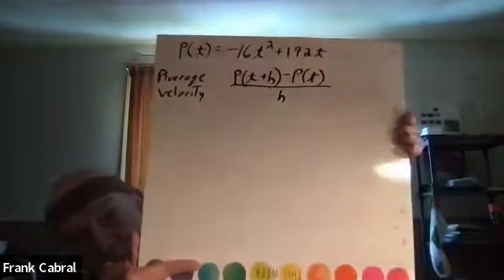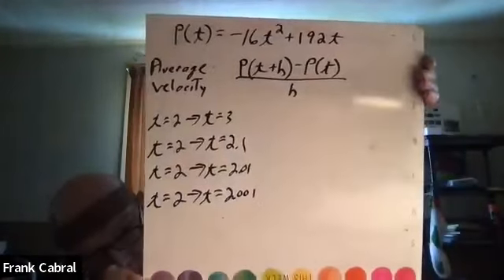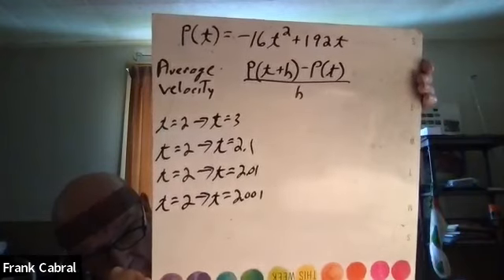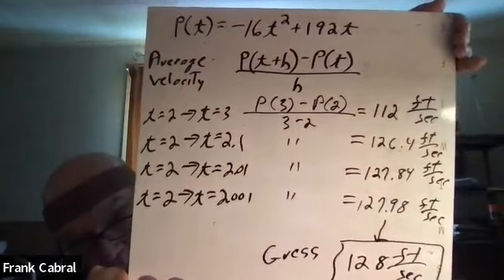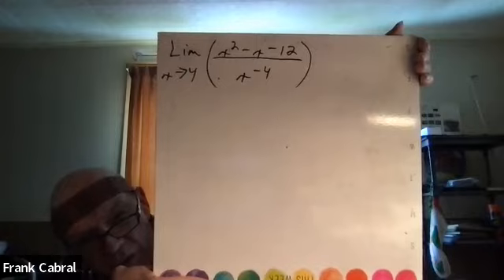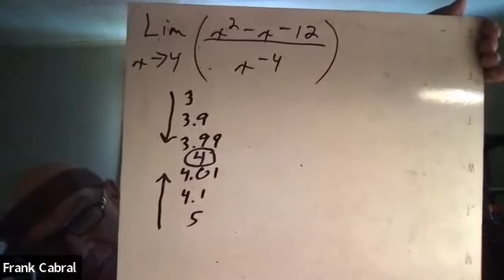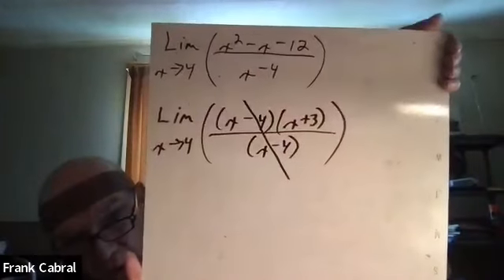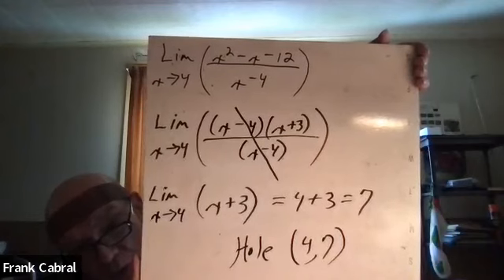Calculus Chapter 2.1 & 2.2